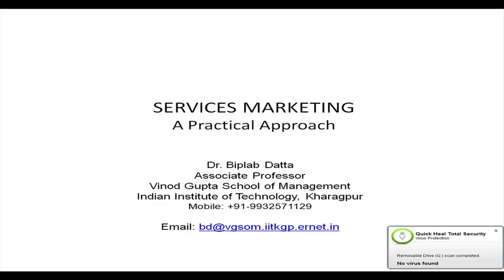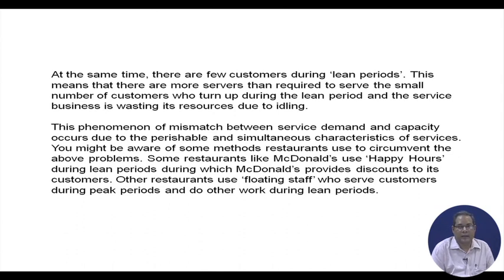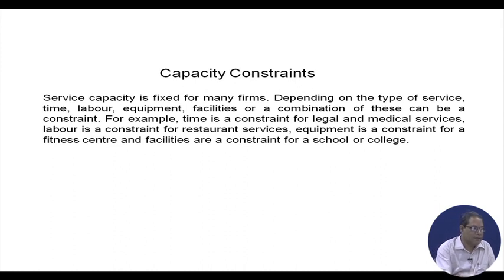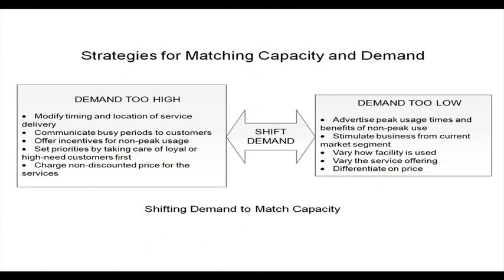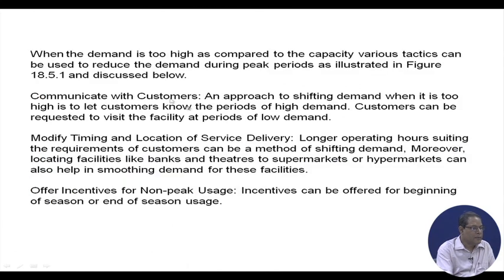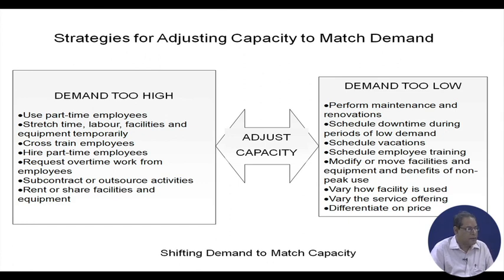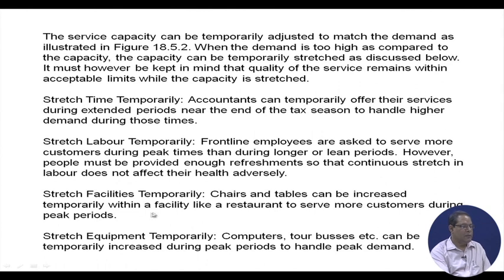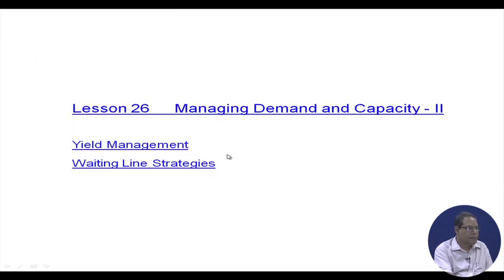Managing Demand and Capacity - I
demand patterns, Strategies for capacity and demand

 To access the translated content:
1. The translated content of this course is available in regional languages.
 2. Regional language subtitles available for this course
 To watch the subtitles in regional languages:
 1. Click on the lecture under Course Details.
 2. Play the video.
 3. Now click on the Settings icon and a list of features will display
 4. From that select the option Subtitles/CC.
 5. Now select the Language from the available languages to read the subtitle in the regional language.